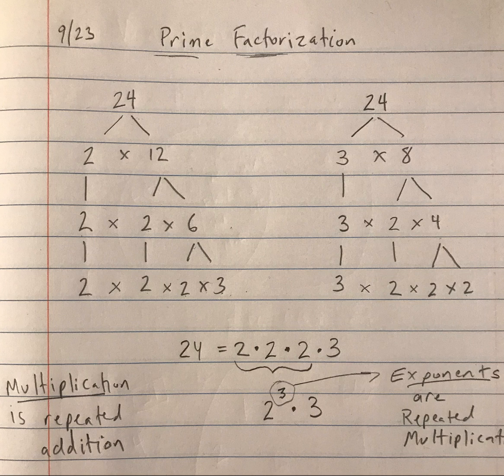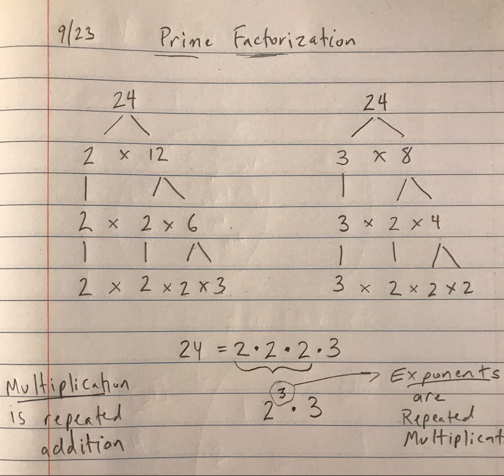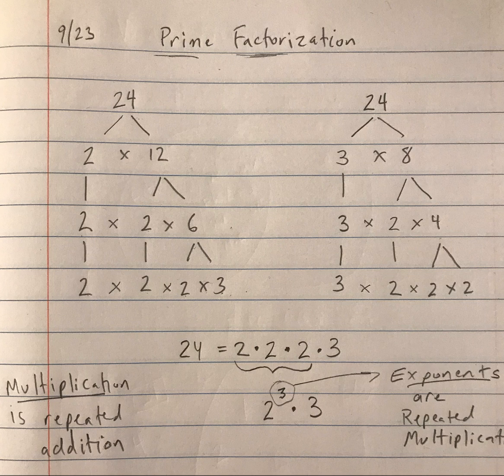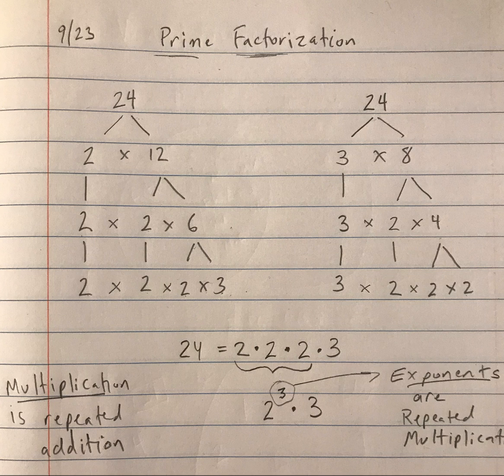Prime Factorization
Goes through how factor trees help us figure out the prime factorization for a given number